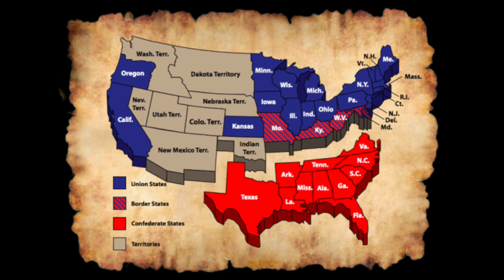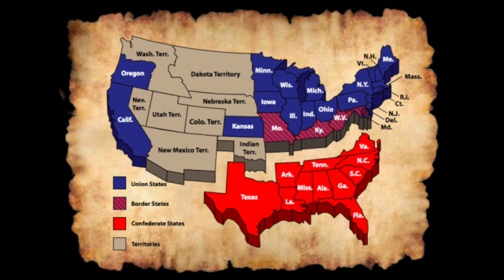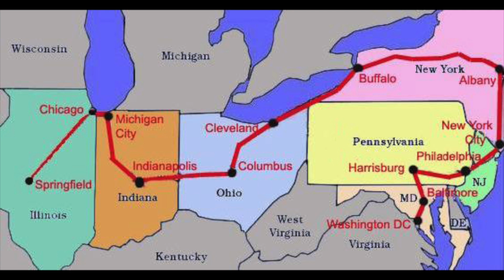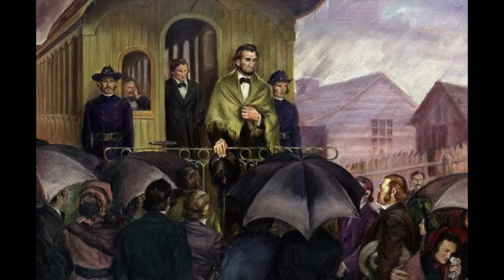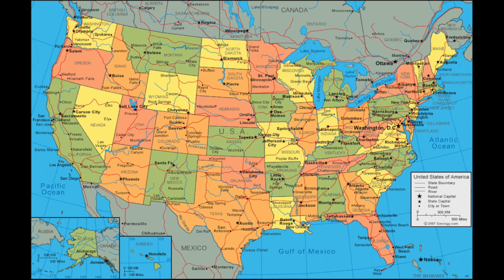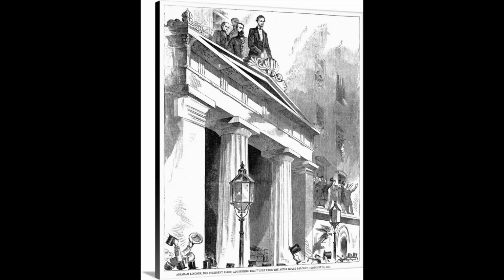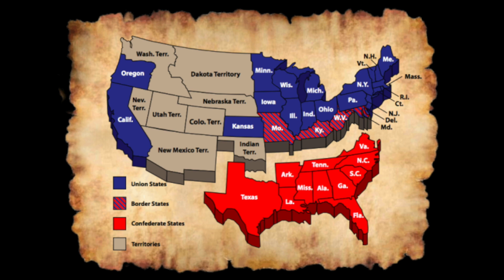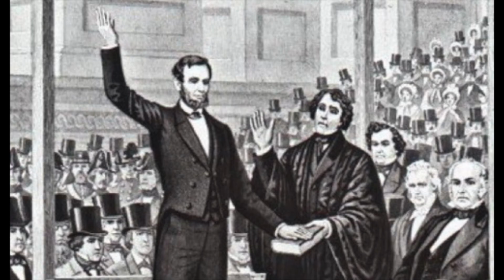Abraham Lincoln: Part 8: Secession of the Confederate States of America from the USA!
Part 8: Secession of the Confederate States of America from the USA!